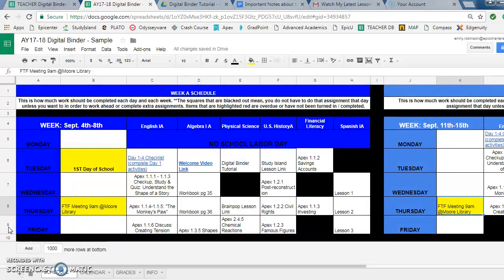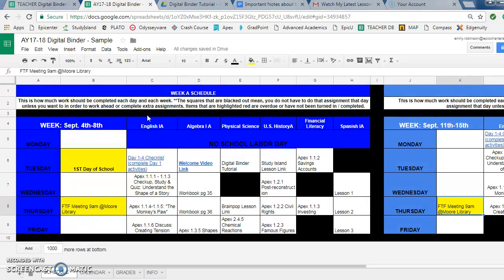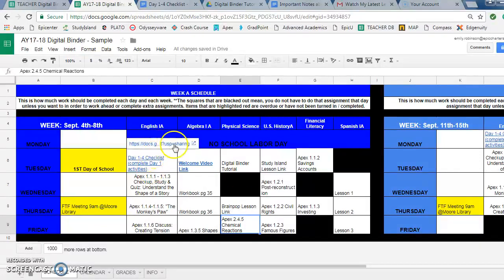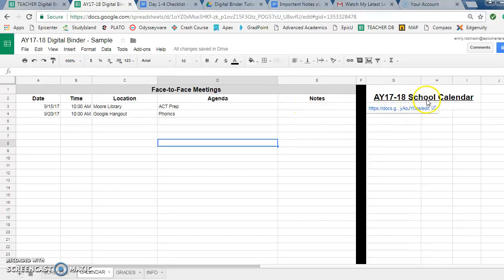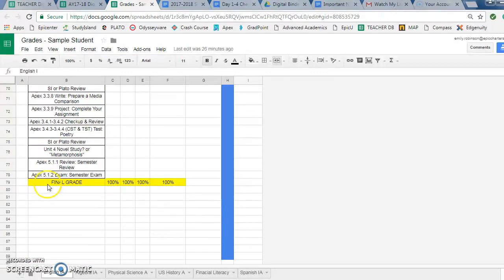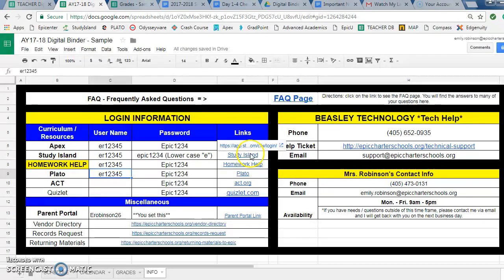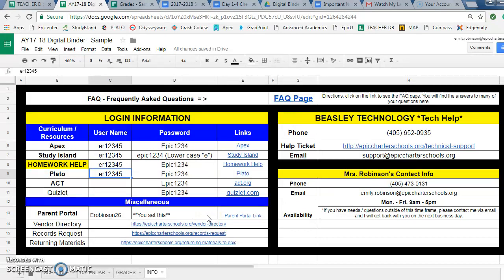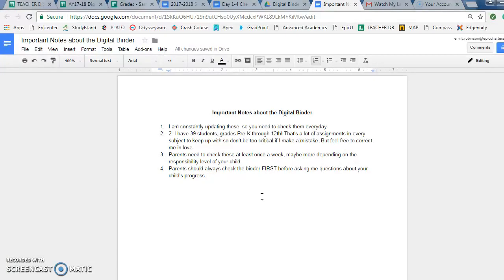AY17-18 Digital Binder Tutorial